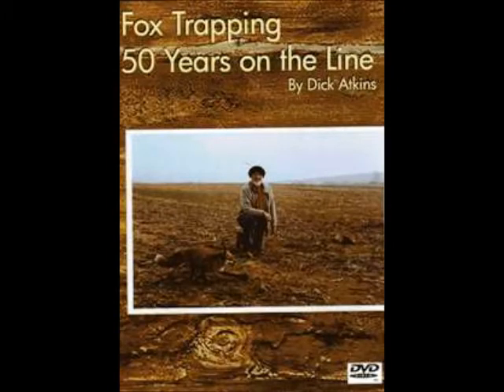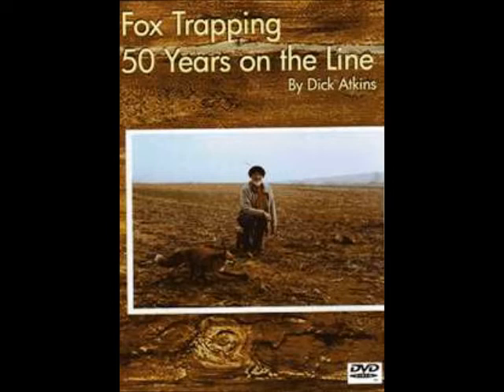OUR INFOMERCIAL ! - TRAPPING